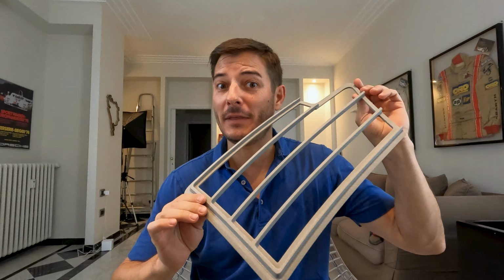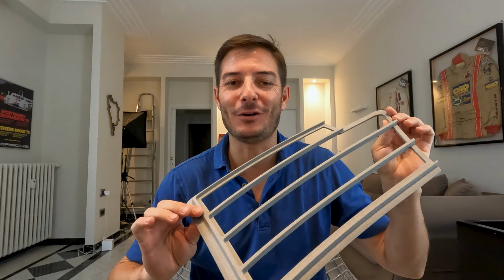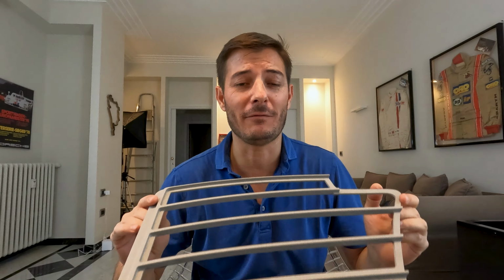GR YARIS Cooling Aero Hood Vents Kit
One of the most overlooked factors when it comes to engine cooling for the GR Yaris, is air extraction including major aerodynamics benefits!!
Yes, getting rid of the hot air (air extraction) with well designed bonnet vents will really change your life: both the scary and performance draining heat issues AND the actual GR's handling thru reduction of the aerodynamic lift!!
Not just a radiator, thermostat, coolant or intercooler, view your cars as a working system!
You may be running stock power or full stage 3 with Syvecs and many hp, this will always be relevant, on street, track or rally!
Directly from Motorsport, we developed a hood vents kit that brings measurable track performance!